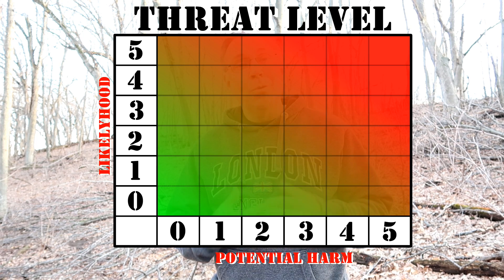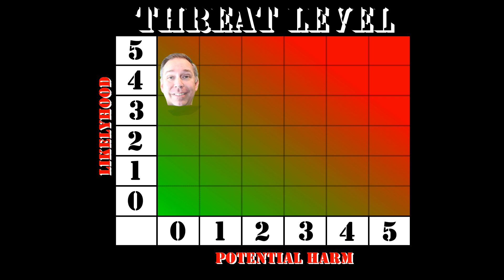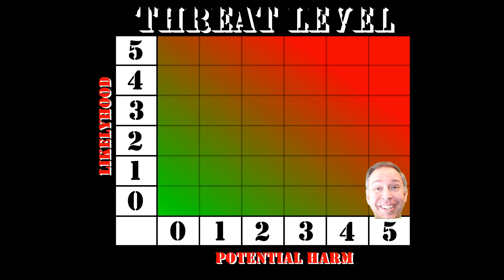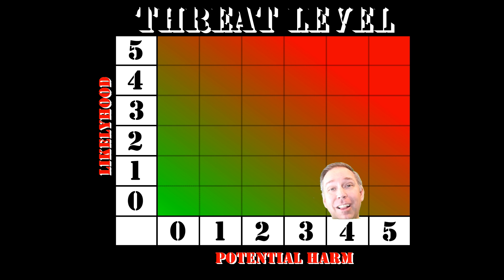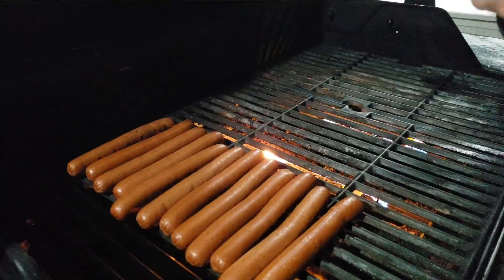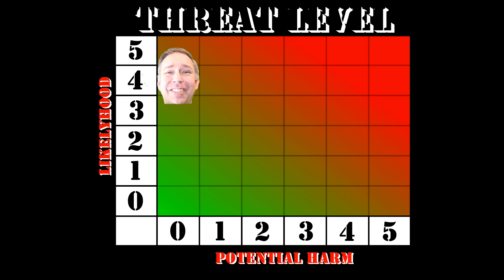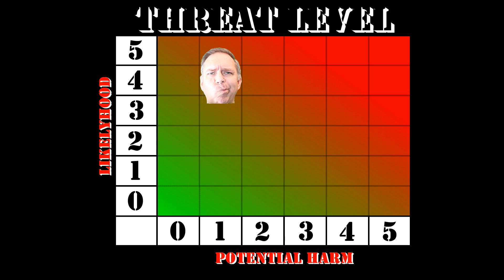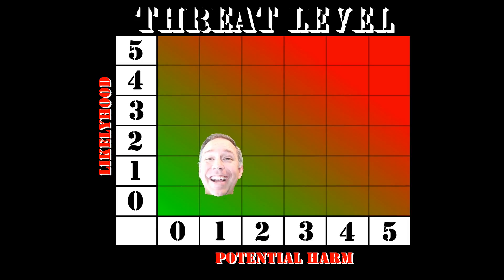Hazard Assessment For Dummies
A hilarious way to find out how much danger you are in, and how to prioritize the hazards around you. Whether you work in trees or any other hazardous environment, this video will give you a few basic concepts about hazard assessment.